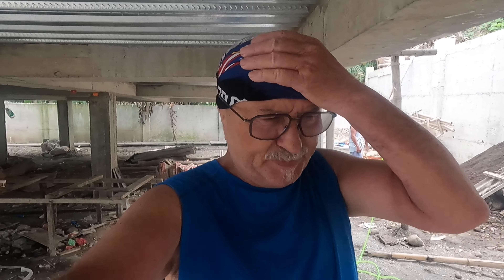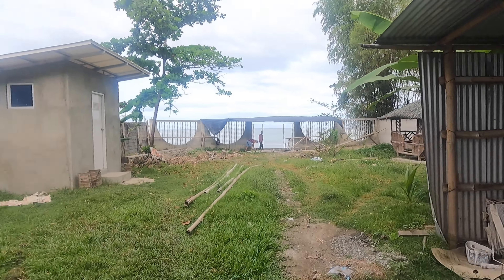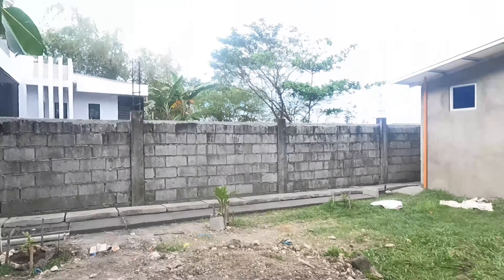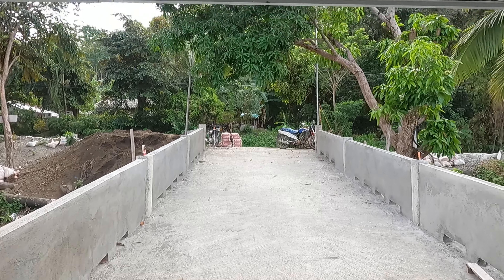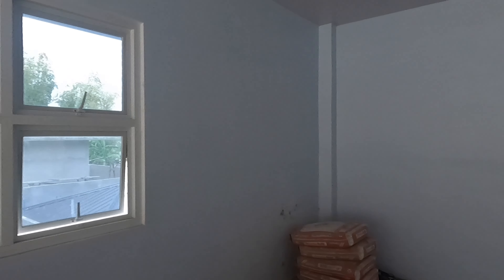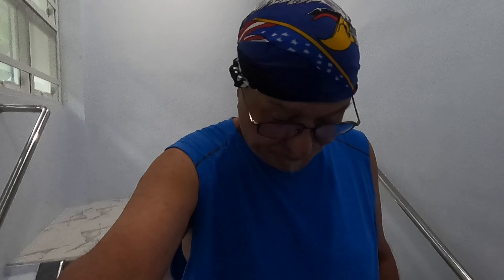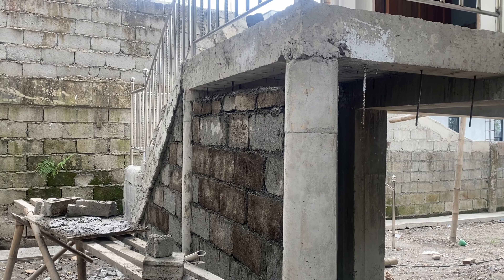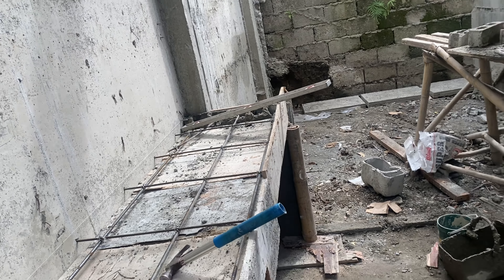Antique,Philippines house build DAY289- Wow,A LOT OF PROGRESS !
We are all different, but we are all the same. We love our children, we want to retire with dignity and do whatever we want. ……….